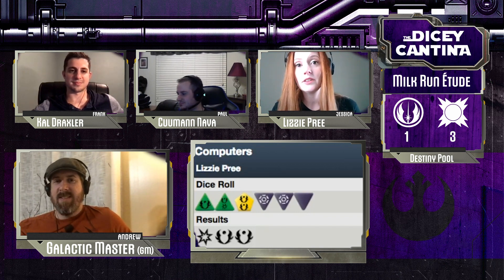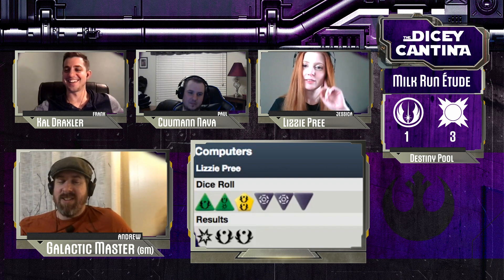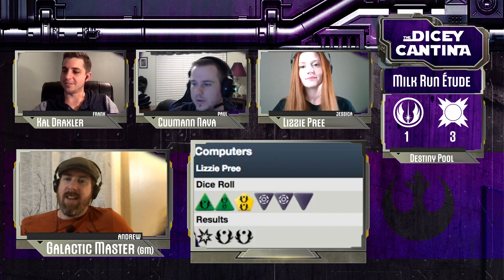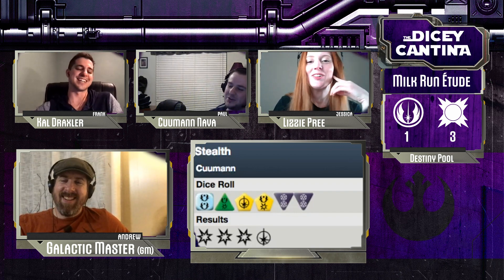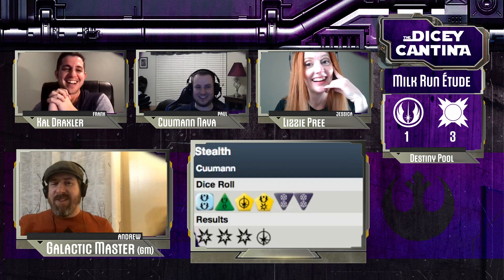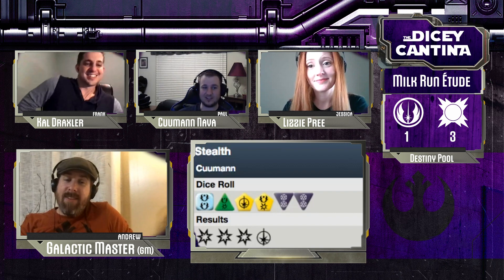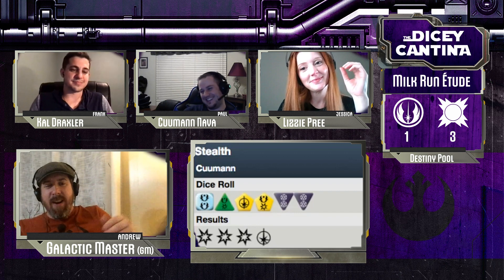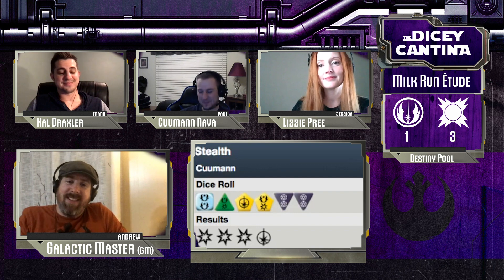Star Wars: Force and Destiny | Milk Run Étude - Part 14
The inaugural series of the Dicey Cantina crew playing Star Wars®: Force and Destiny™ from Fantasy Flight Games. Lizzie and her crew head out to investigate a mysterious invitation from Madame Vail. It seems a simple errand, a cake walk, or milk run if you will.

It helps our new channel grow by affecting search results on YouTube.

“Spy Glass“
by Kevin MacLoed

Playing:
Fantasy Flight Games - Star Wars®: Force and Destiny™
Experience the power of the Force in the Star Wars®: Force and Destiny™ roleplaying game! As a Force-sensitive outcast struggling to survive under Imperial rule, you can bring justice to the galaxy, search for the lost remnants of the Jedi order, or fall victim to the dark side’s temptations. Whether you choose the light side or the dark, a powerful destiny awaits you in Force and Destiny.